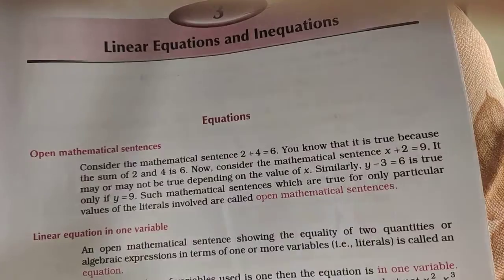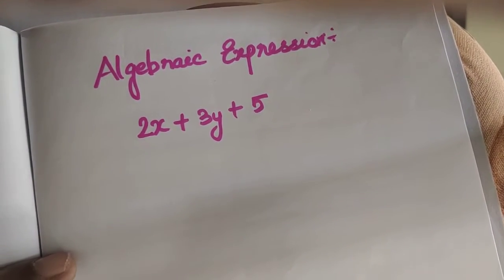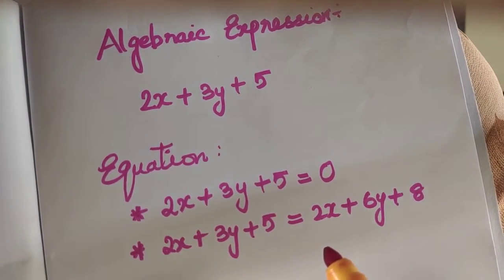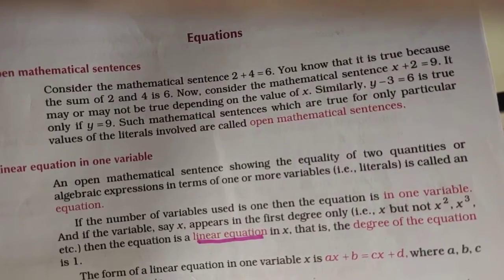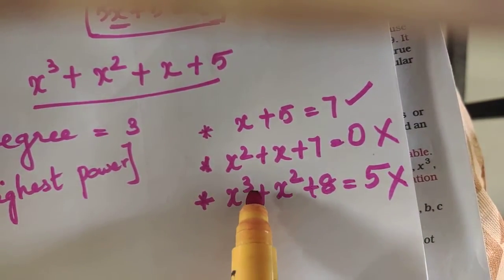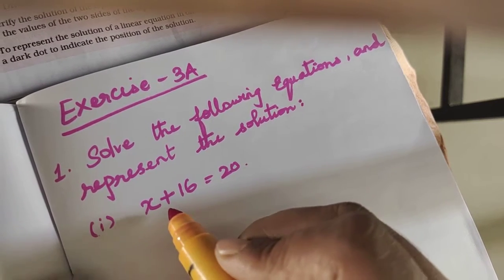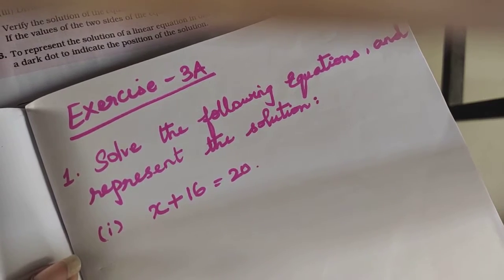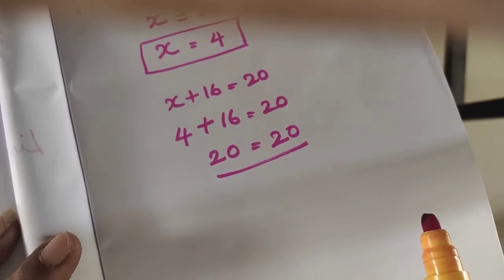Class 7/ICSE/Mathematics/Linear equatio and Inequation/ Session 24